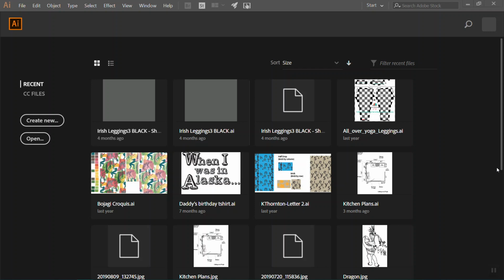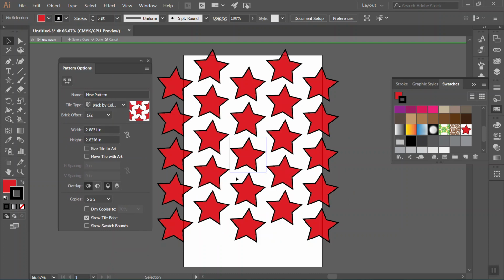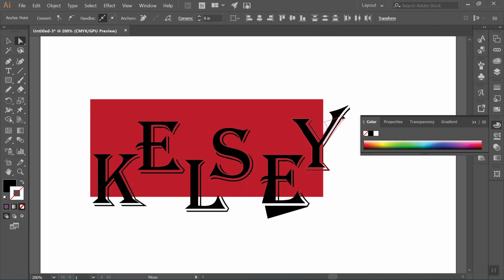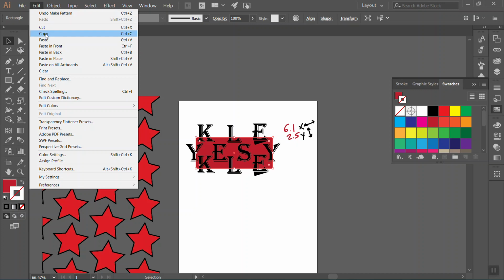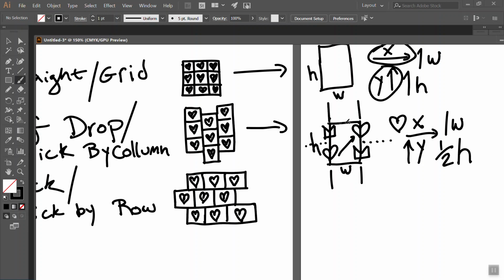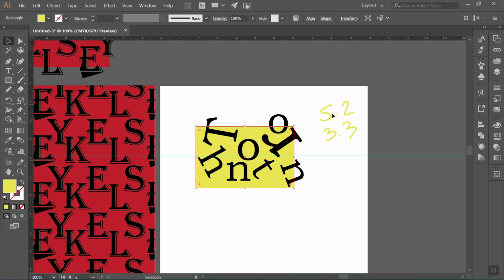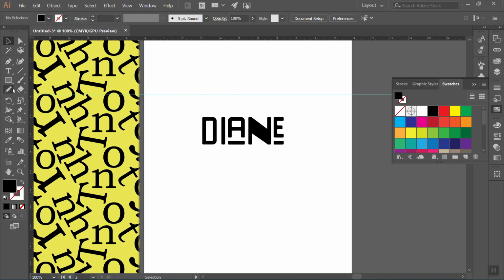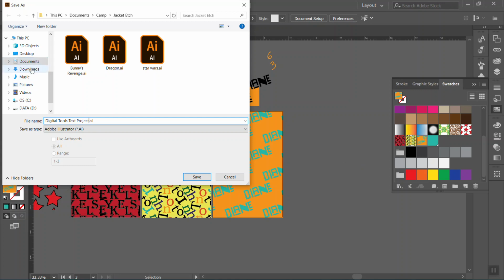How to Make a Repeating Pattern in Illustrator! Straight Repeat, Half Drop, Brick!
Today we learned how to make a repeating pattern in adobe illustrator!